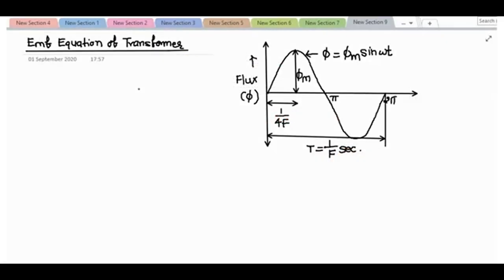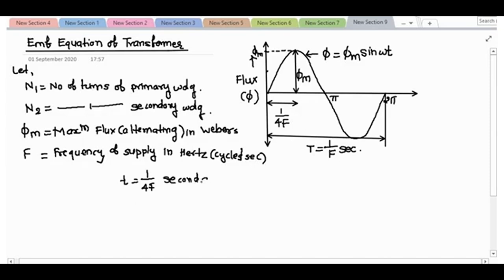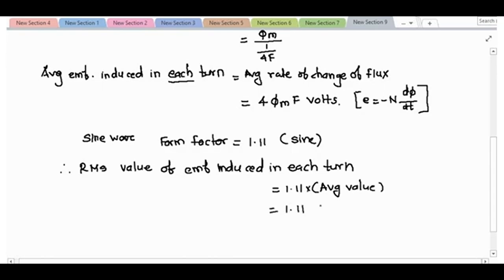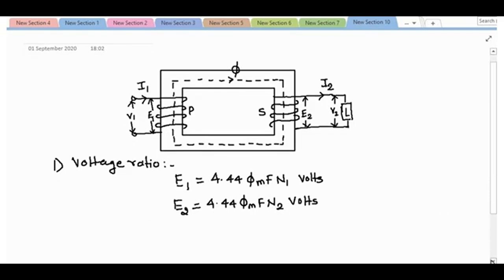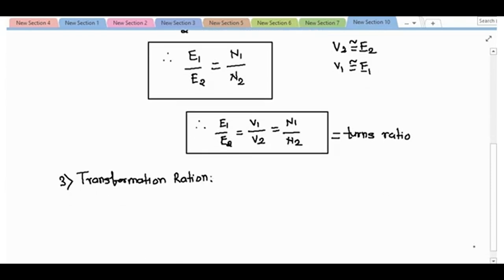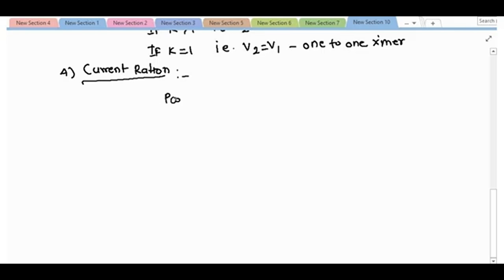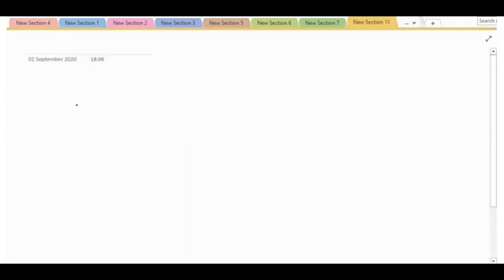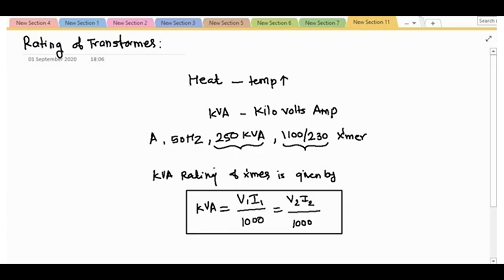Course on Basics of Transformer_Lecture 2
Contents of this video:
-EMF Equation of Transformer
-Voltage, Turns & Current Ratios
-Transformation Ratio
-kVA Rating of Transformer